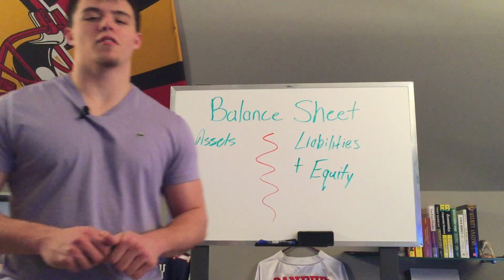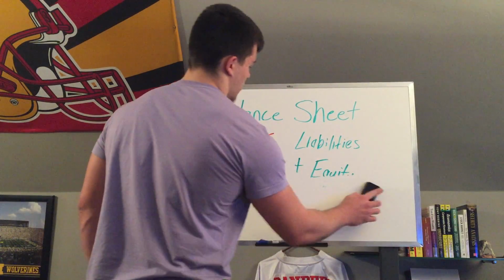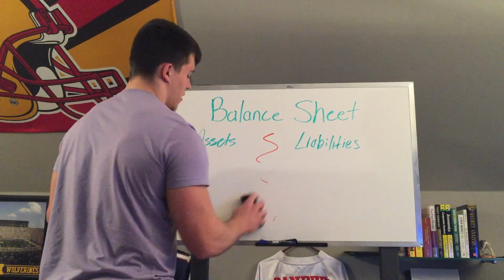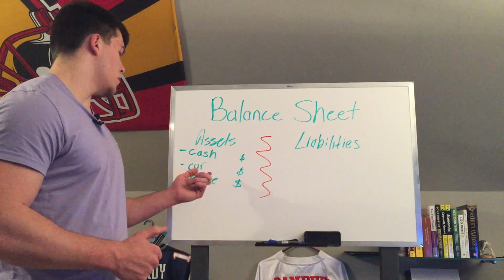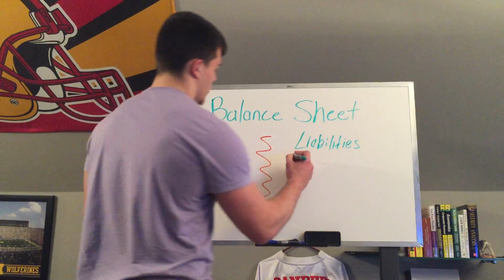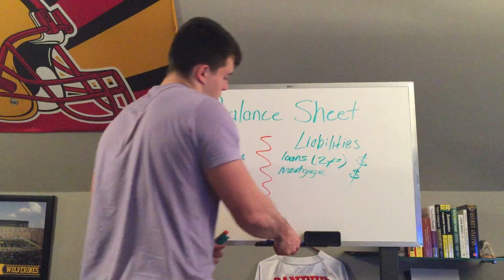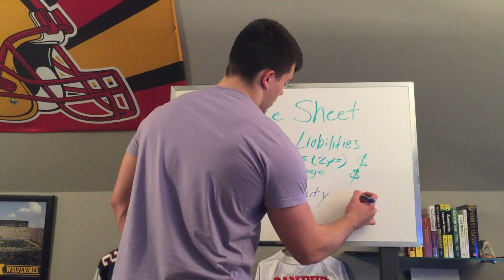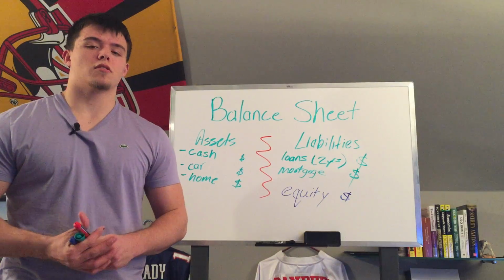What A Balance Sheet is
Try making your own balance sheet based off what you learned in this video, you will start to learn a lot about your own financial situation.

3 Books we strongly recommend are :

Think and Grow Rich

The Intelligent Investor